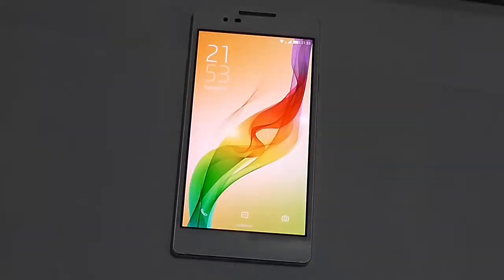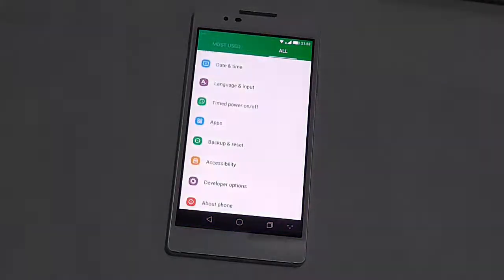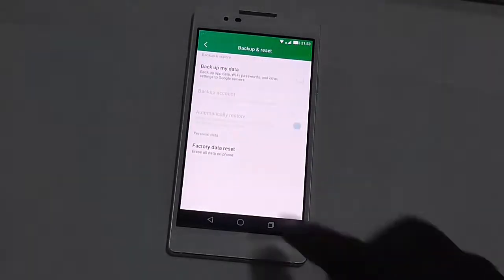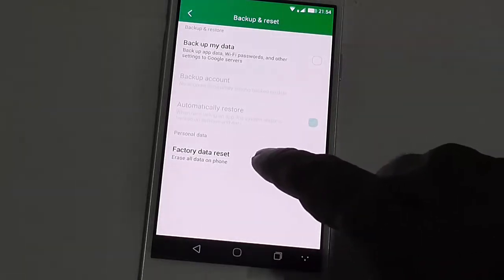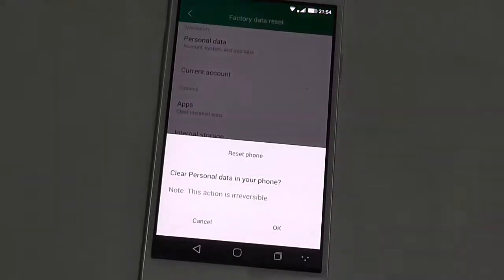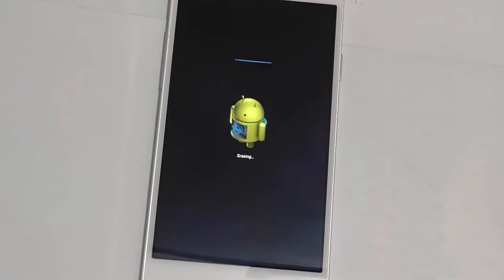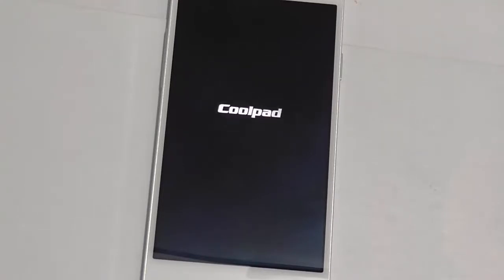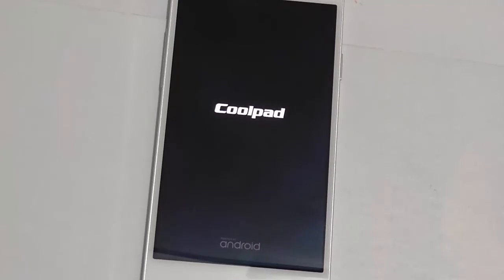How to reset Coolpad Dazen X7 to factory settings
- to read more detailed reviews, hands on and overview of Android smartphones and gadgets